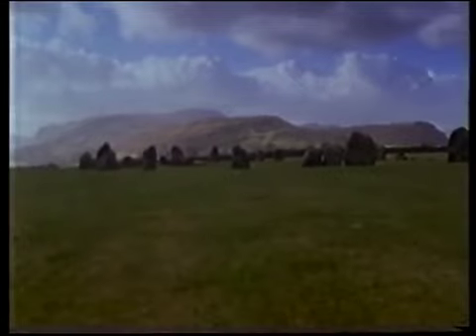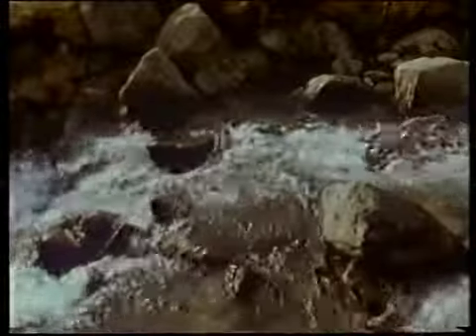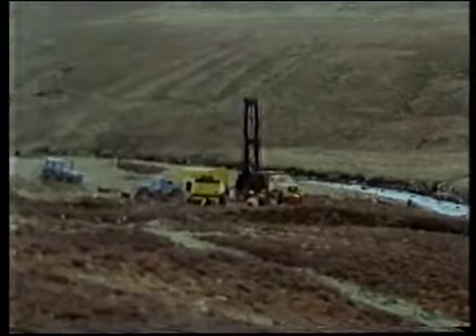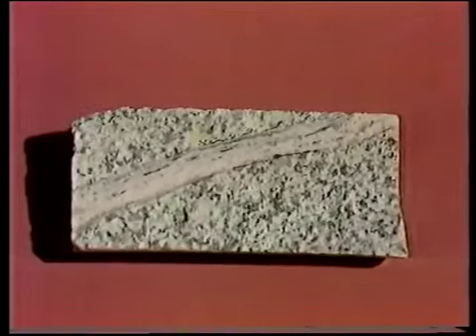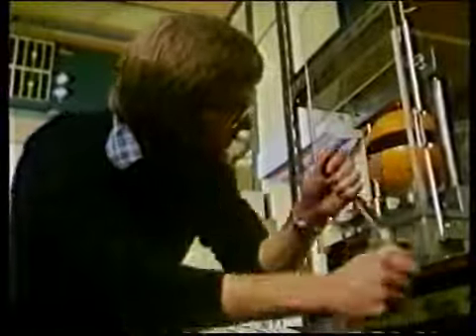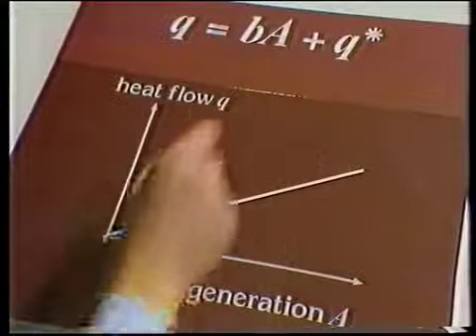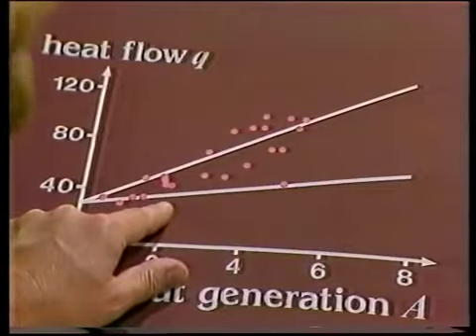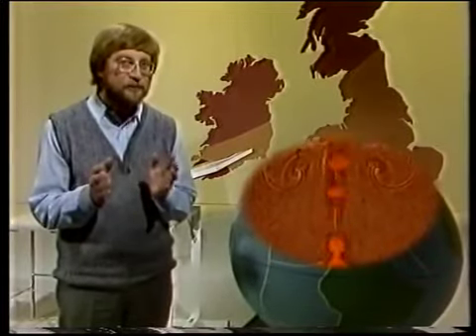OU course S237 (Earth - Structure, Composition) Ep 10 of 17 Heat Through the Lithosphere (1982)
OU course S237 (Earth - Structure, Composition, Evolution) Ep 10 of 17 Heat Through the Lithosphere (1982)